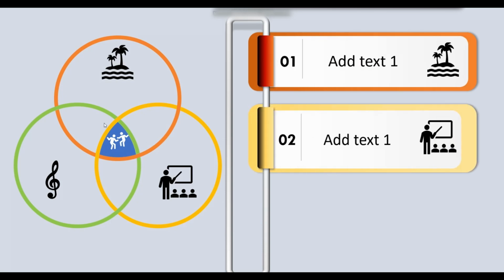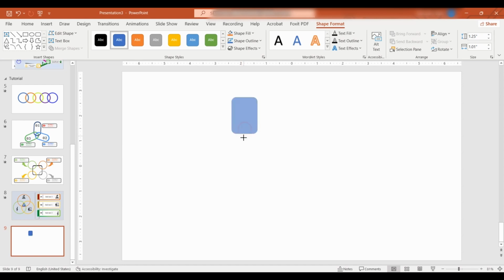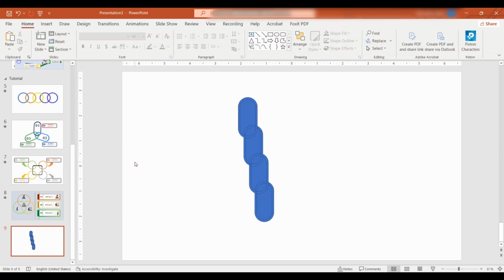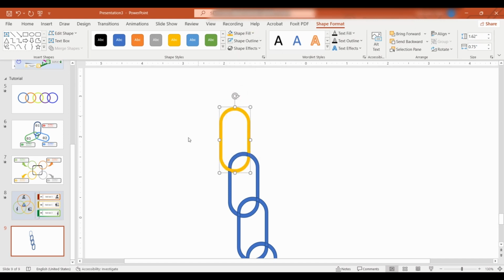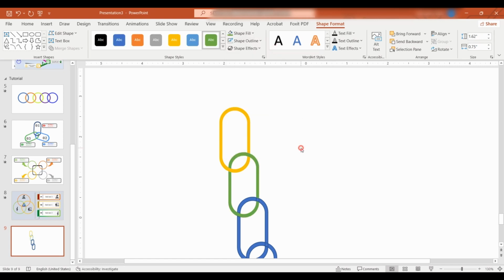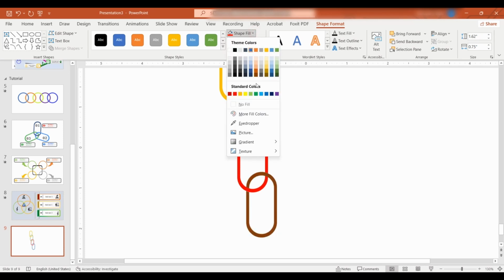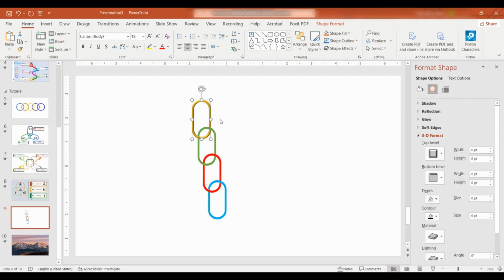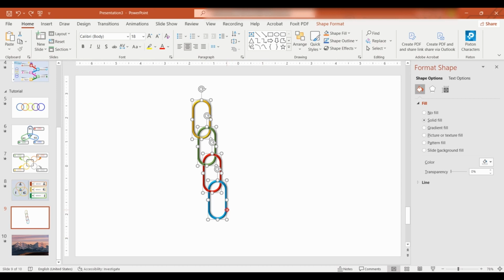Chain link in PowerPoint Presentation PPT PPT animation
Chain links are mostly used in PowerPoint presentation for illustration  of the interaction /intersection and connection of different events. In this video you will learn how to make such in chains in PPT.